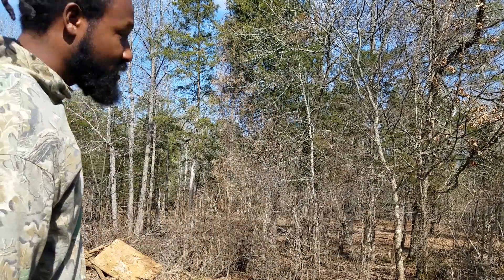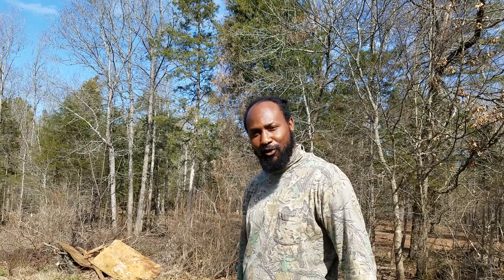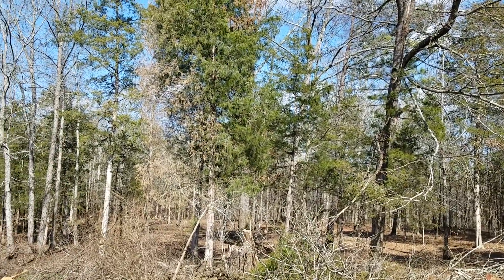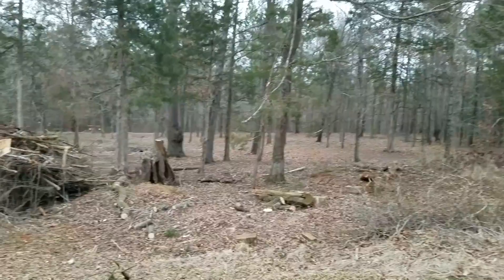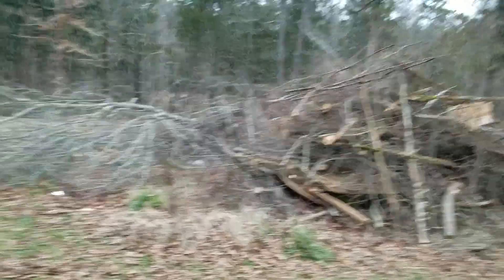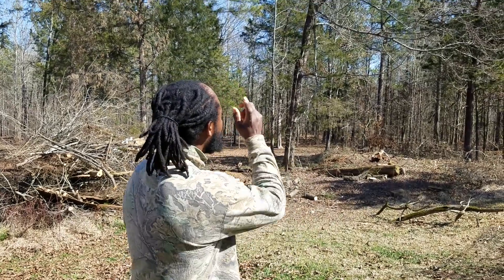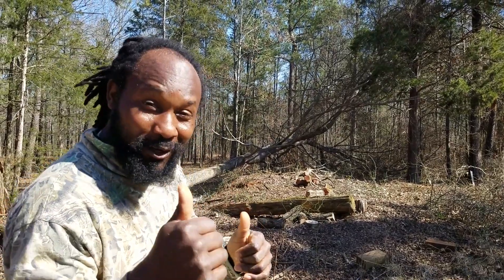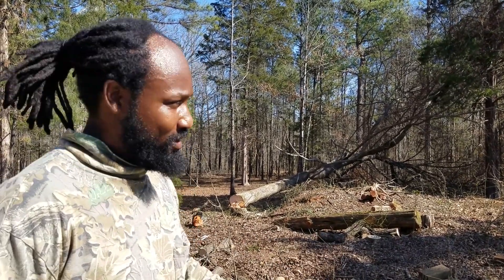Clearing Space for Fruit Trees